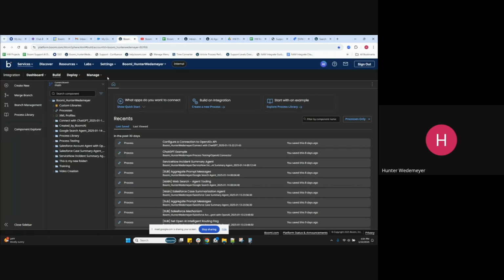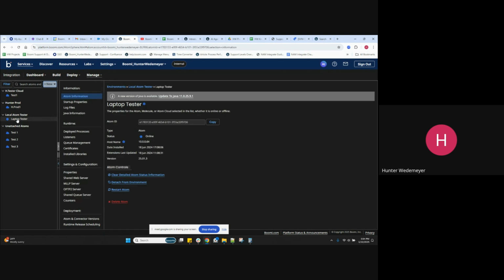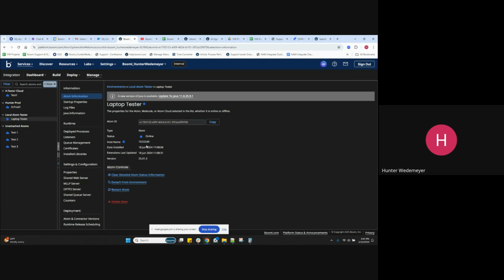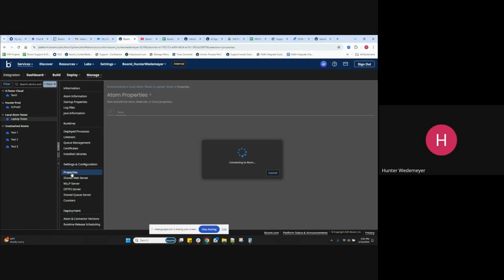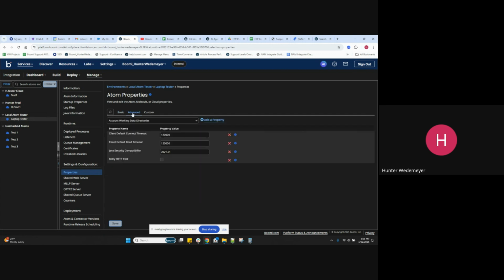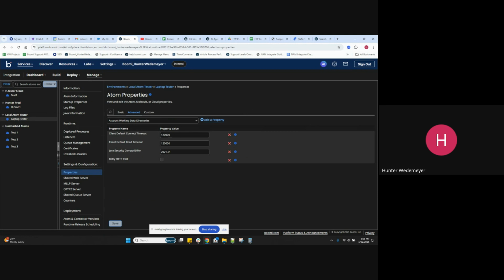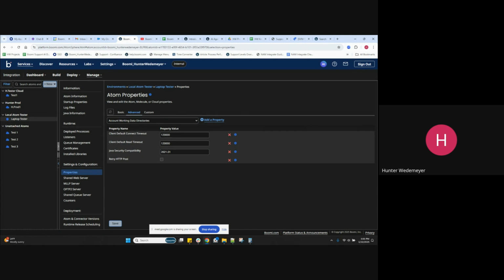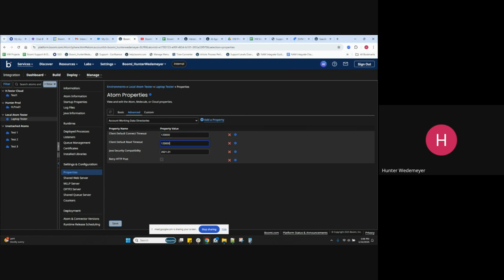Integration - How to Change Atom Network Timeout Settings from the Boomi Platform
This tutorial goes over the process to change your Atoms network timeout setting from the Boomi platform.